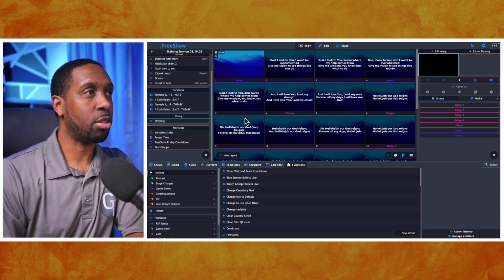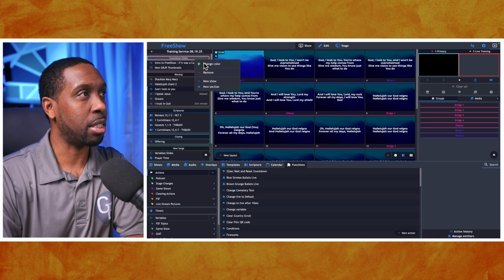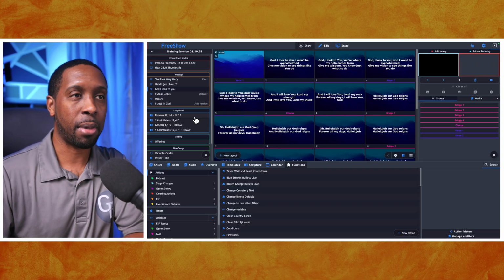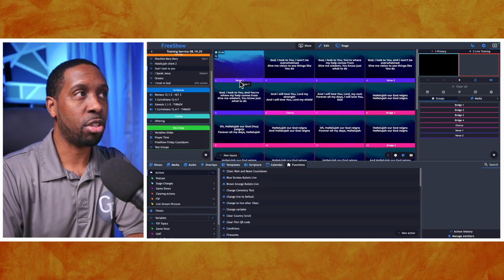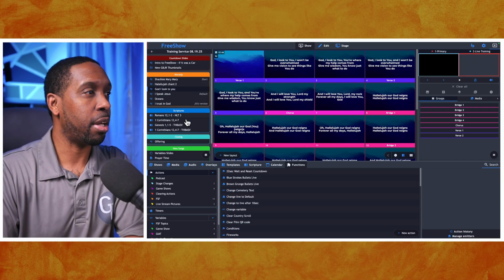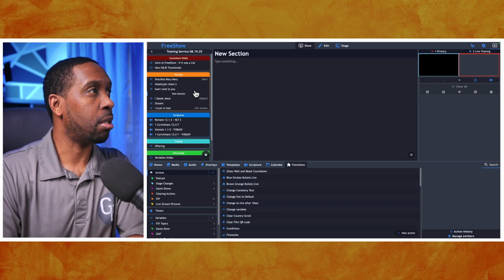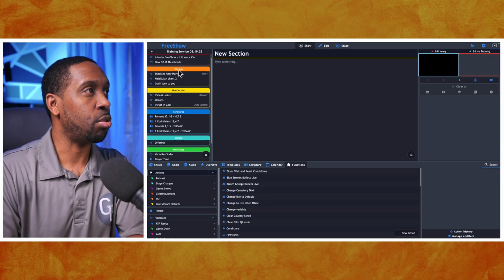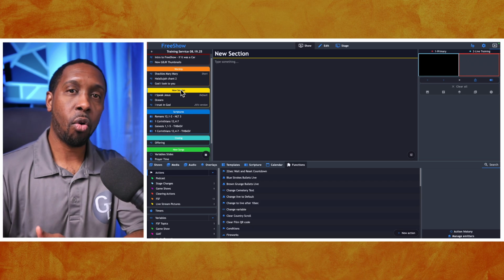Bold Color Labels in FreeShow with High Contrast Mode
Learn how to make your labels easy to read in FreeShow and activate bold labels with high contrast mode for your songs groups and project sections in FreeShow.